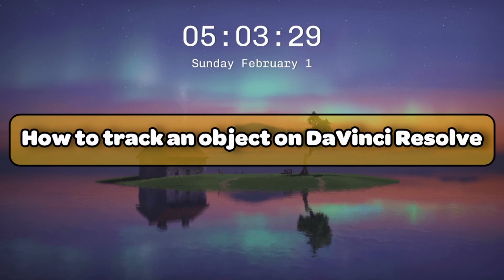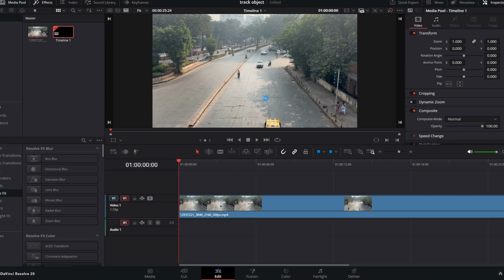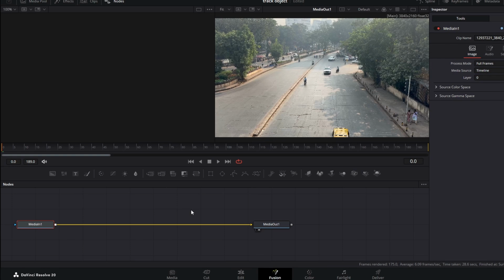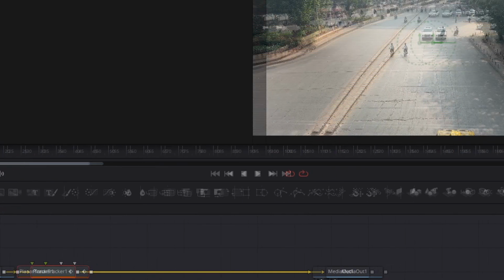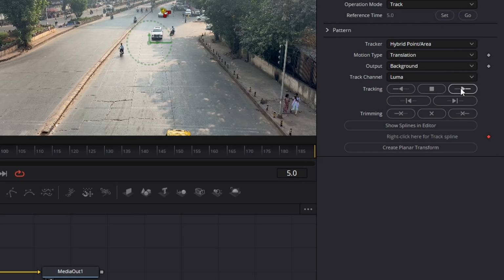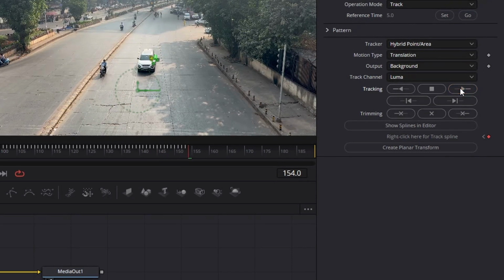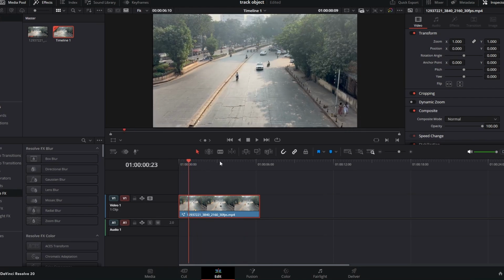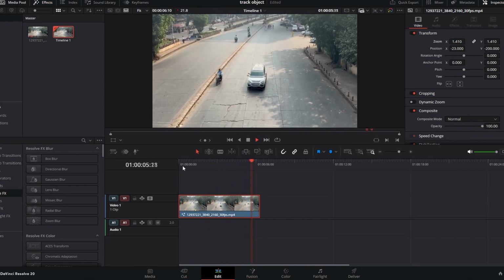How To Track An Object On Da Vinci Resolve | Motion Track Object On Da Vinci